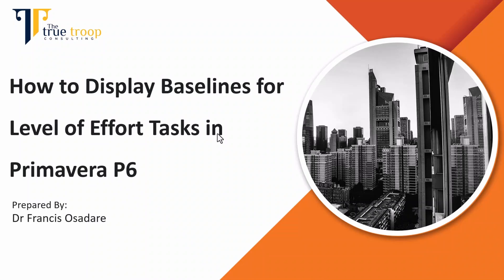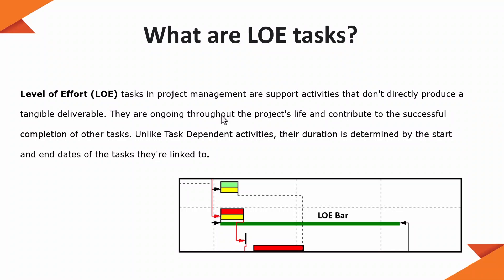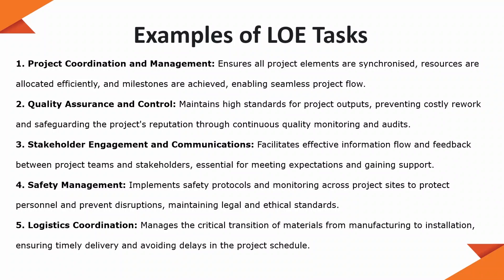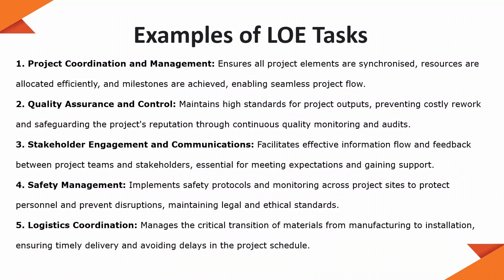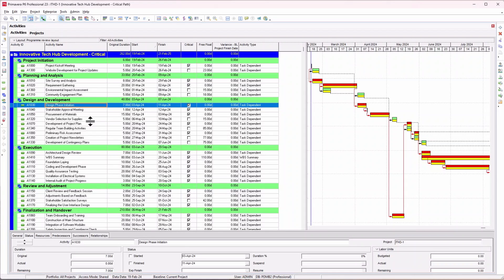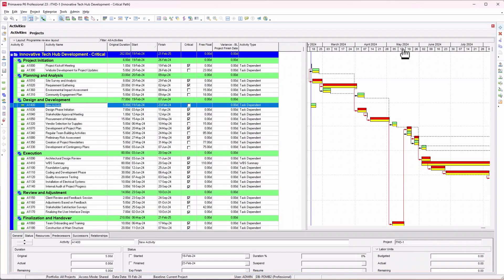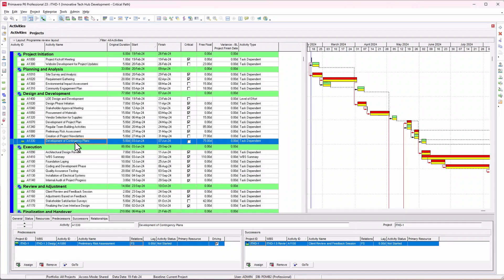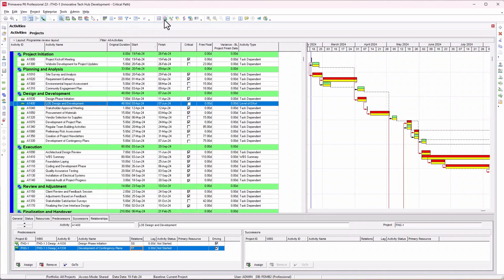How to Create Level of Effort (LOE) Baselines in Primavera P6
Learn how to create and display baselines for Level of Effort (LOE) tasks in Primavera P6. This simple technique helps you visualize and track the progress of essential support activities within your project schedule."

Are you struggling to track those crucial Level of Effort tasks in your Primavera P6 schedules? This video provides a step-by-step guide on how to create LOE baselines. You'll learn:

What Level of Effort tasks are
Why it's important to track them with baselines
How to modify your Primavera P6 settings to display LOE baselines
Optimize your project tracking with this essential Primavera P6 skill!

Get a free copy of my latest eBook: The A to Z of Project Scheduling
100 Terms Every Planner Should Know